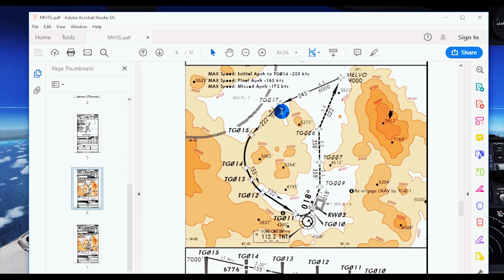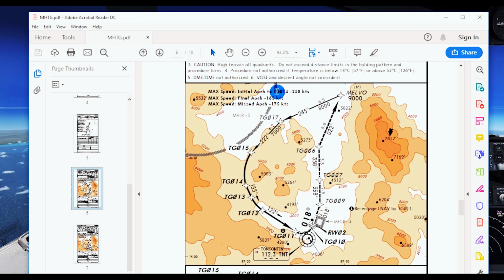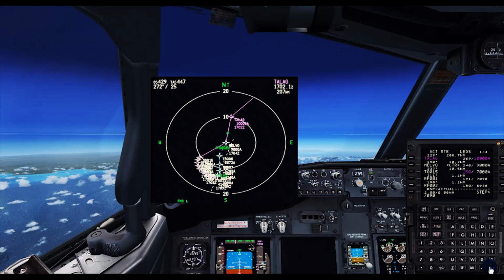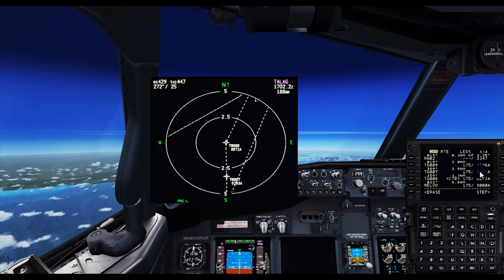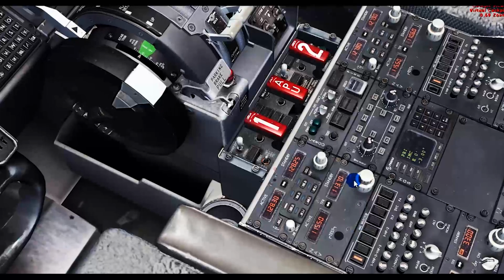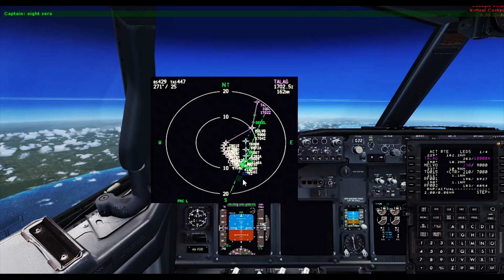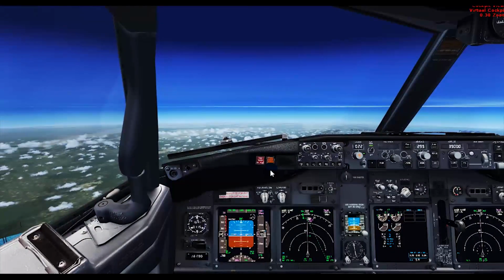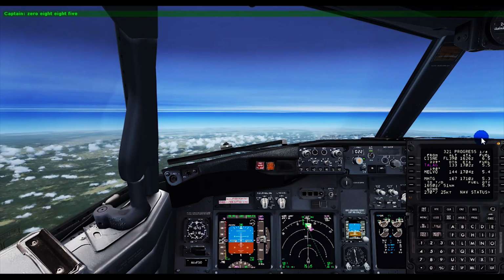Shata Toncontine 737 flight part 5